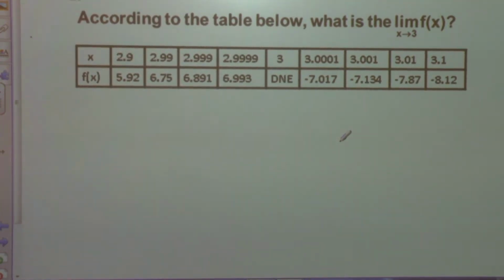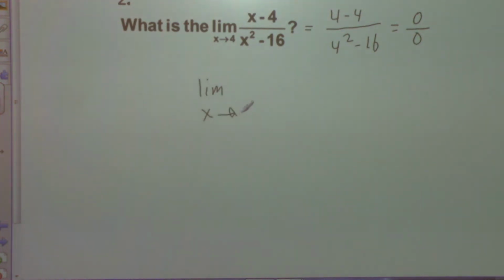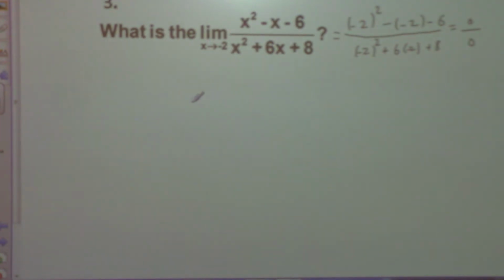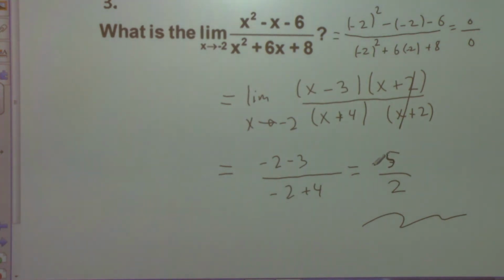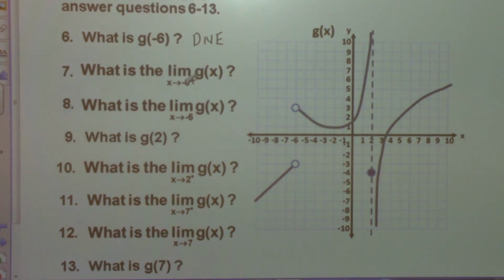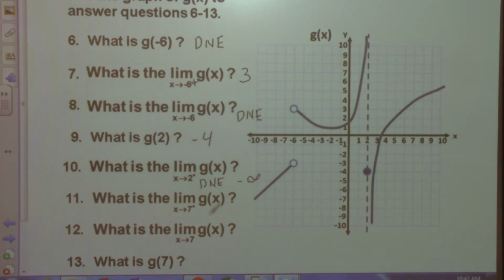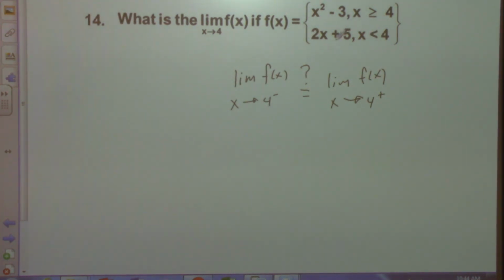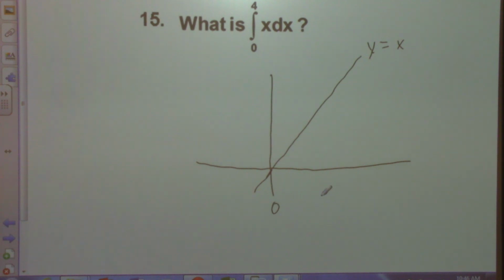Calculus Quiz Review on Limits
15 problems, most of them on limits.